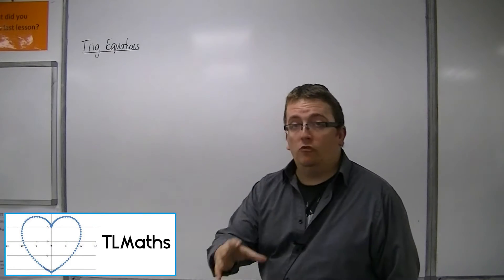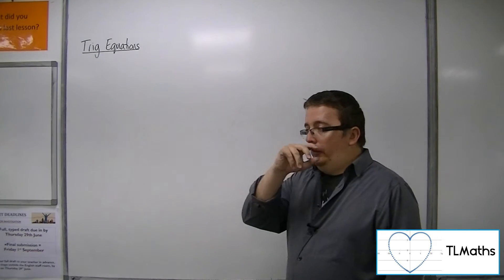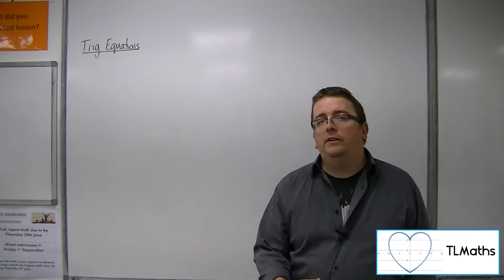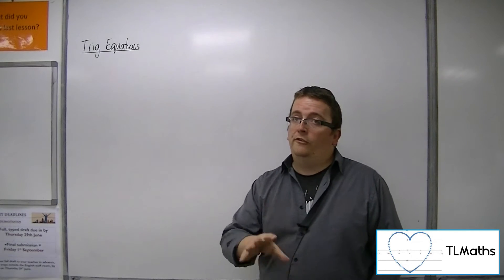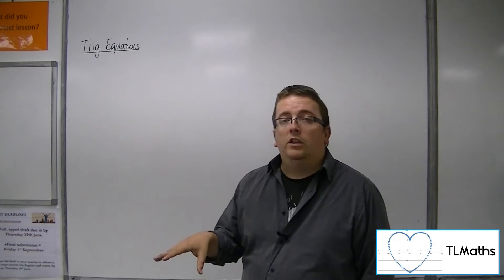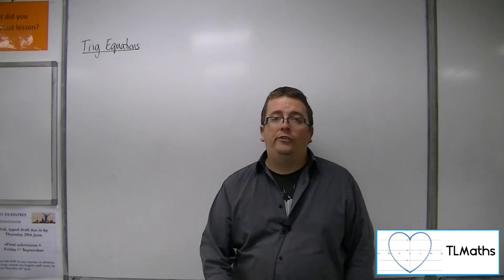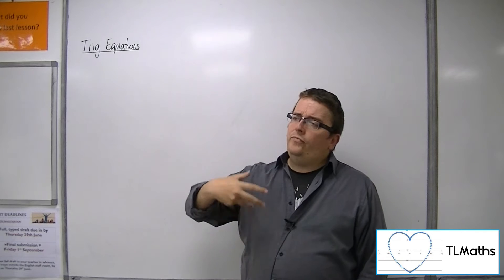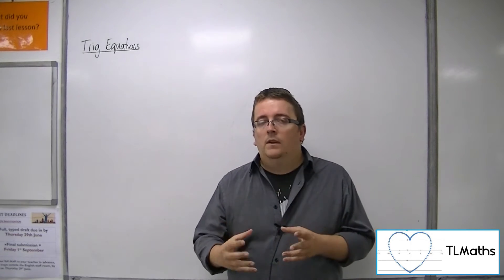A-Level Maths: E7-20 [Trig Equations: Solving Equations that Involve Transformations]